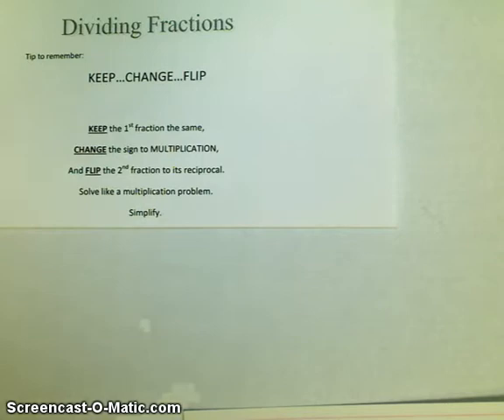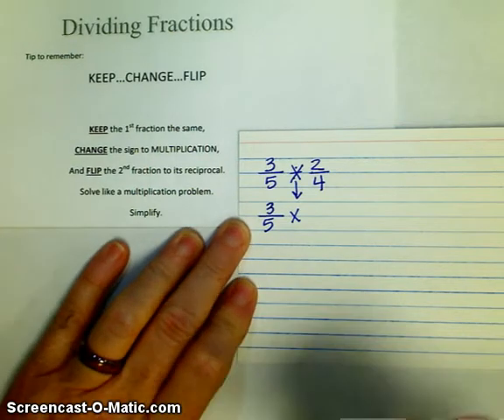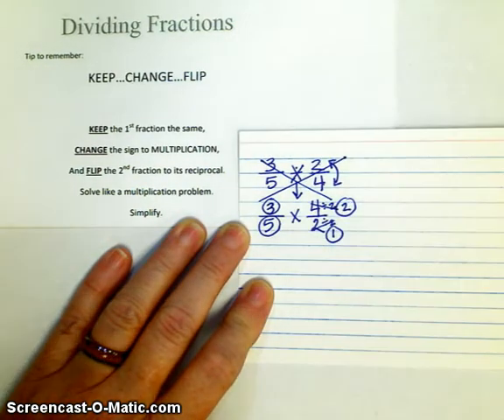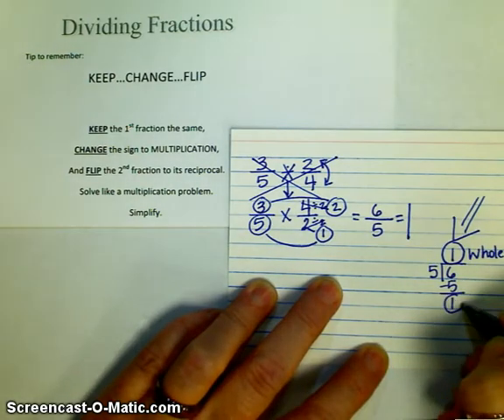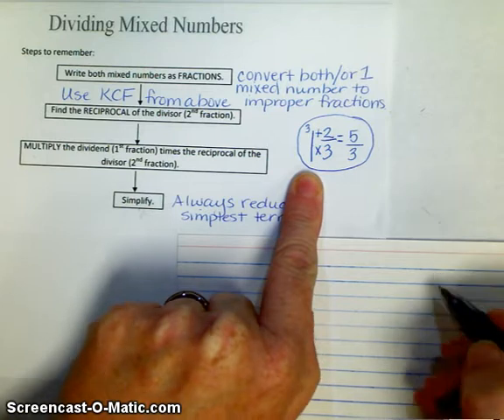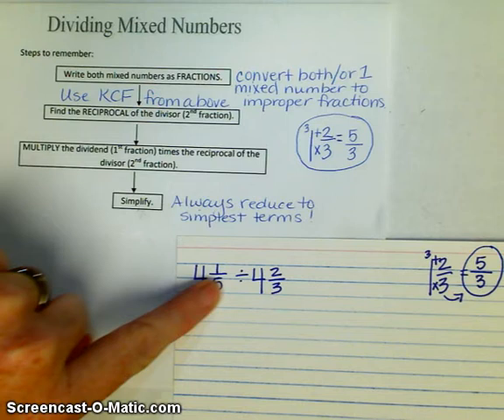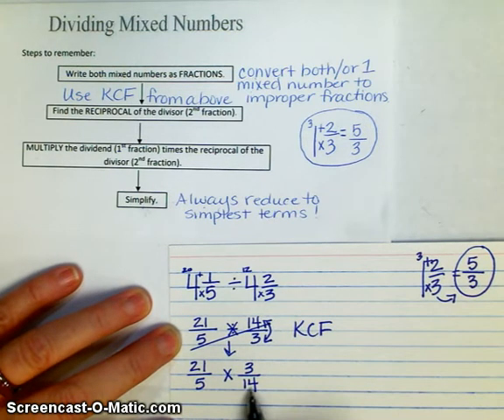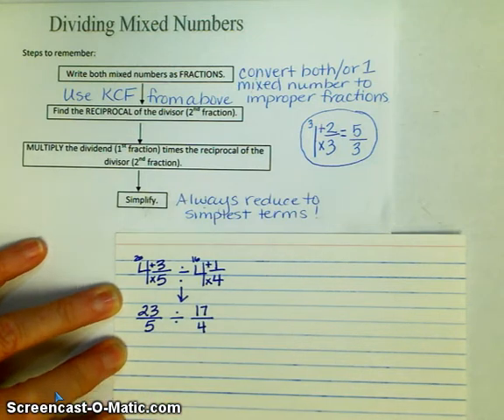Dividing Fractions #2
How to Divide Fractions using KCF and reducing
Also, includes how to Divide Fractions with Mixed Numbers
#3 goes into more difficult Mixed Number problems